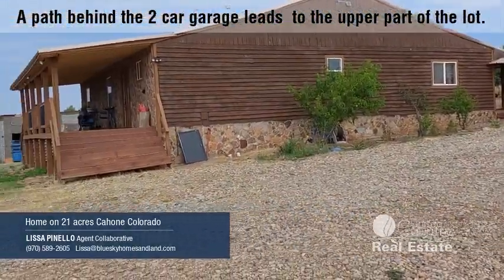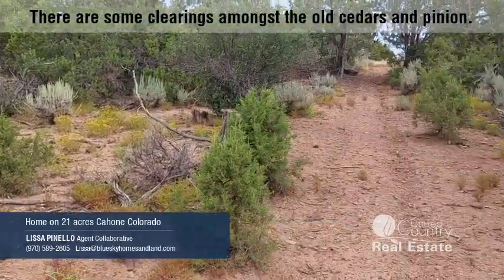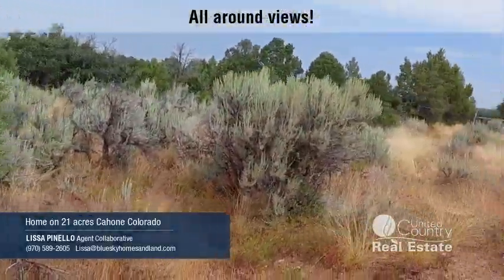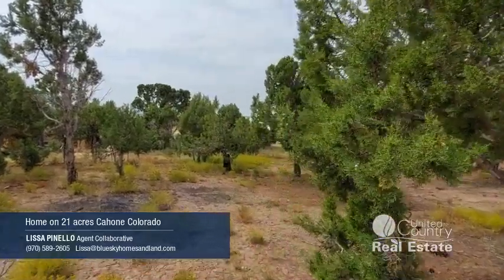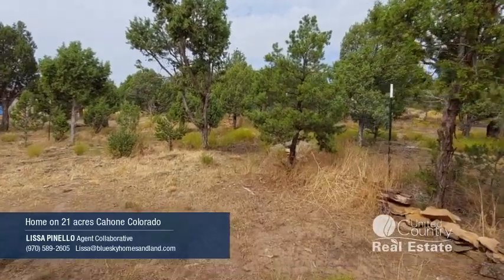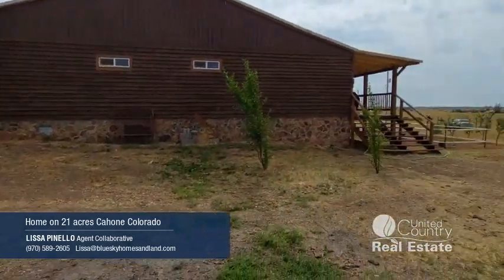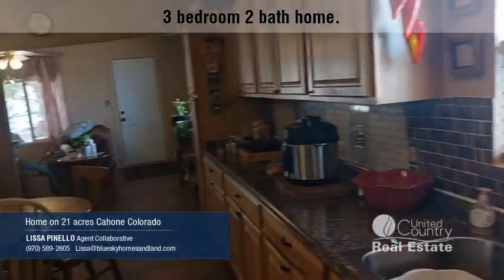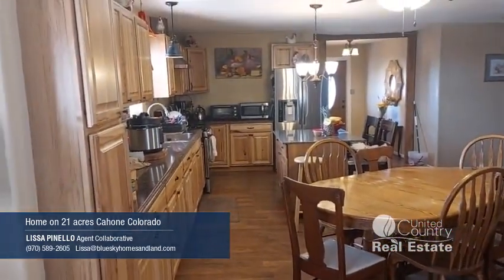Discover Your Dream Country Home with Breathtaking Views and Wildlife Oasis in Cahone, Colorado! 🌲🏡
Welcome to your private sanctuary in the heart of a tranquil country setting, just minutes away from Cahone and a short drive from the highway. Nestled atop a picturesque hillside, this charming home offers a perfect blend of wooded seclusion and open fields.

🌳 Nature Enthusiast's Paradise: This property is a haven for nature lovers, with an abundance of wildlife, making it feel like your very own nature preserve. You can expect frequent visits from deer and even elk in the vicinity.

🏞️ Wide Open Spaces: Dolores County, known for its rich western history and ancient archaeological ruins, boasts vast expanses of public lands for you to explore. Whether you're into camping, hunting, or simply enjoying the great outdoors, this area has it all.

🏡 Cozy Country Living: Step inside this cozy country home, crafted with wood and stone, offering the perfect blend of comfort and rustic charm. The heart of the home is a spacious kitchen adorned with granite countertops and wood cabinetry.

🔥 Warm and Inviting: The family room features a welcoming stove, perfect for cozy gatherings, and it opens up to a back patio, where you can relax and enjoy the serenity of the surroundings.

🌱 Green Thumb's Delight: Behind the house, you'll find an established garden, a convenient chicken coop, and a flourishing orchard, perfect for cultivating your own produce.

🛏️ Master Suite Retreat: The generous master bedroom is a peaceful retreat with a private bath and direct access to the back patio, ideal for sipping morning coffee or enjoying afternoon shade.

🏠 Storage Galore: The property is fully fenced and offers ample storage in its outbuildings, ensuring you have space for all your belongings and hobbies.

🌄 Picturesque Views: Hardwood and laminate floors add to the comfort, while unique features like ceiling fans, soft lighting, and rock wall accents enhance the tranquility of this beautiful setting.

🌲 Endless Adventures Await: Explore the sprawling treed lot right in your backyard. Whether you enjoy hiking or simply taking in the views, you'll never tire of the natural beauty that surrounds you.

🌲🎣 Outdoor Paradise: You'll have easy access to the San Juan National Forest, the Dolores River, and nearby reservoirs for all your outdoor adventures, including hunting, fishing, and exploring historic sites like Mesa Verde.

🔑 Don't miss the opportunity to make this peaceful country retreat your forever home. Embrace the serenity, wildlife, and boundless adventures that await you in this remarkable corner of Colorado.

🏡 Explore this Country Oasis Today! 🌿"